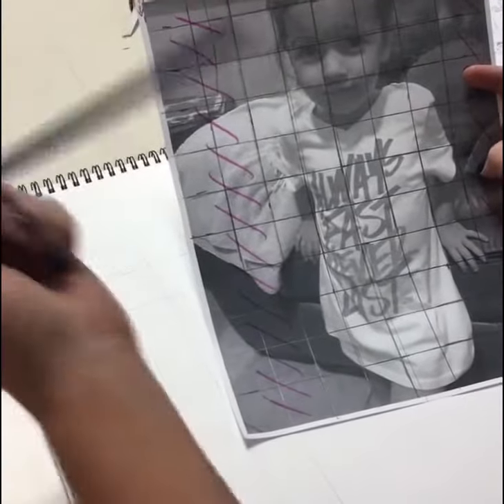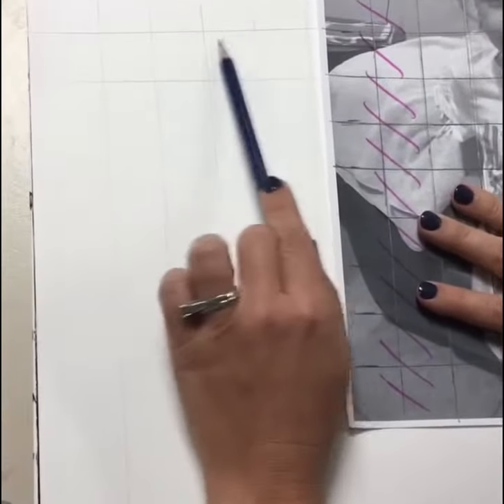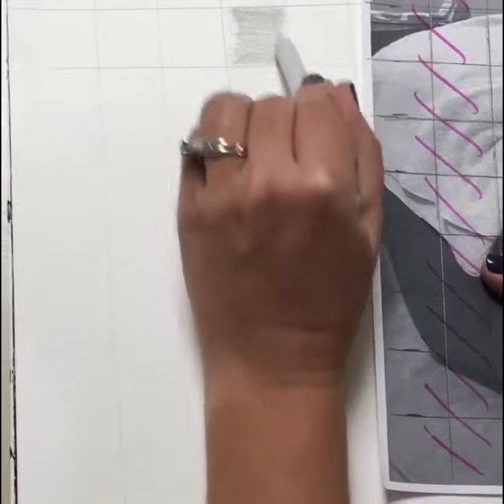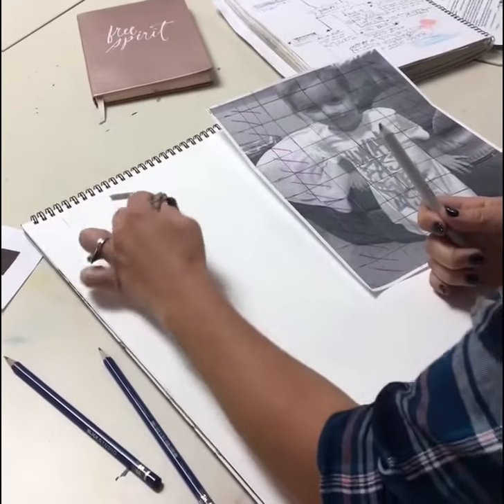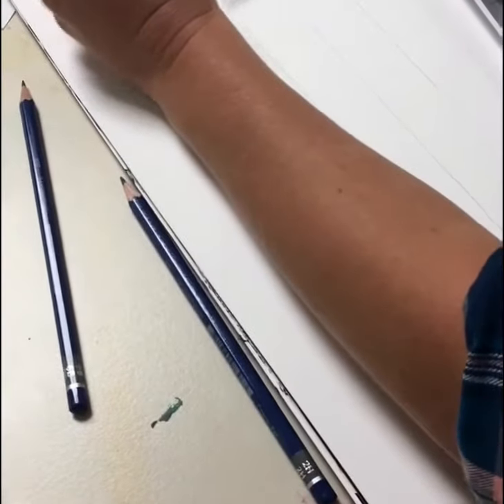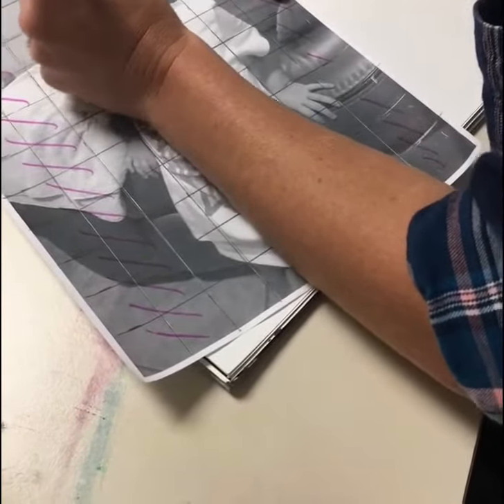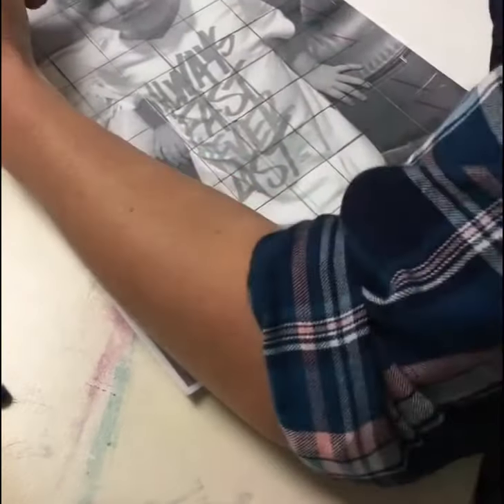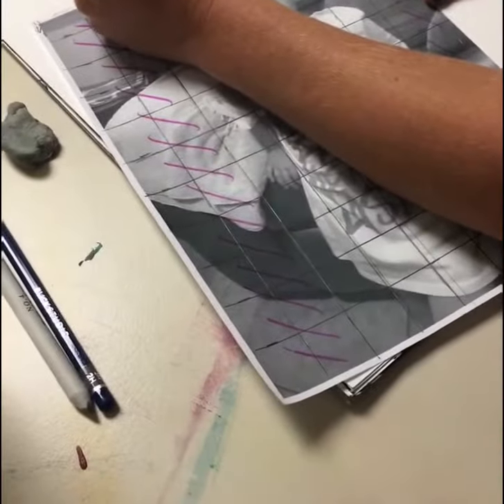The Grid Step 3: Filling In The Boxes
Now it’s time to create your amazing drawing working box by box